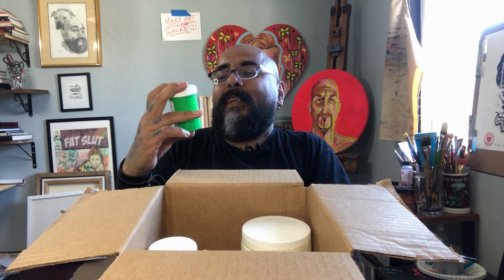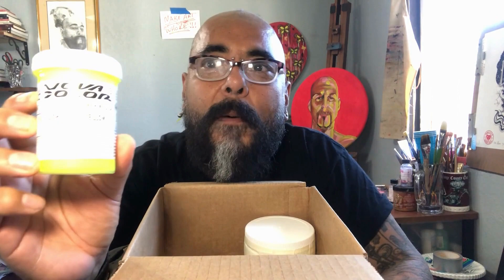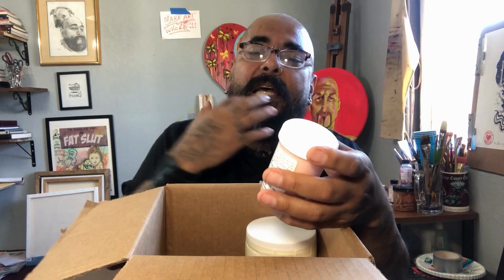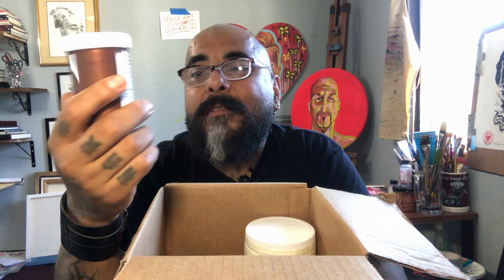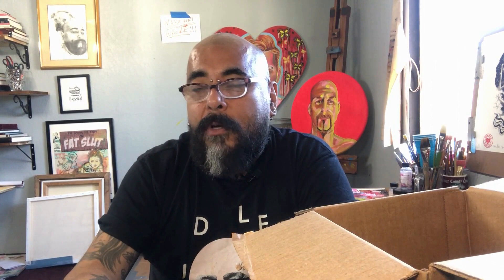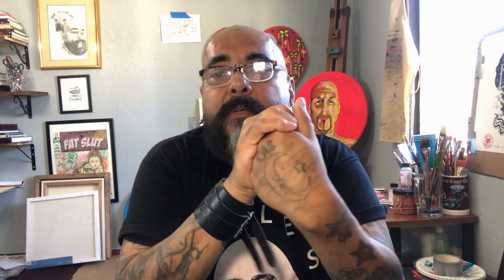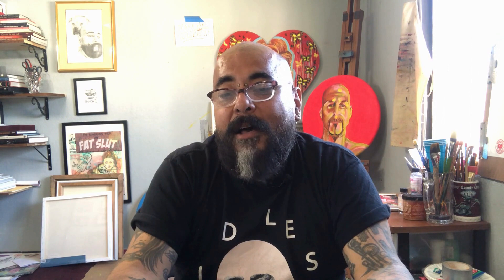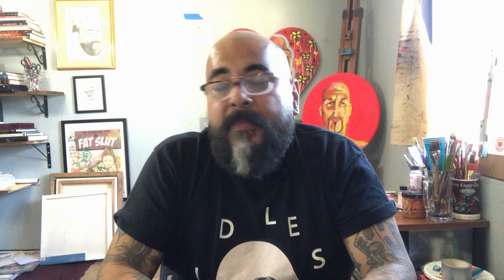Artist Supplies Shopping Haul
Join me in unboxing my artist's supplies as I am in the midst of planning  my show for September 2023.  A mixture of Acrylics, Oil paints. Brushes, solvents, and mediums to create and play with.  Below are links to some of my favorite manufacturers.